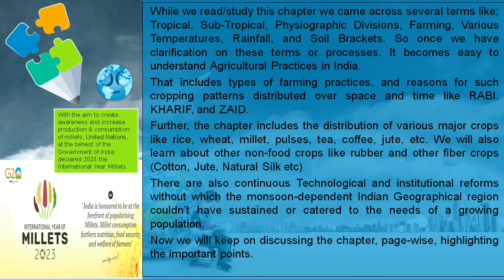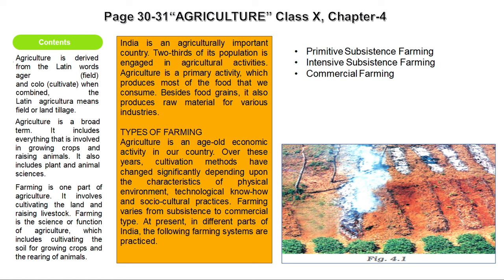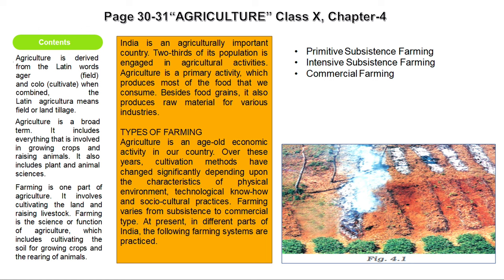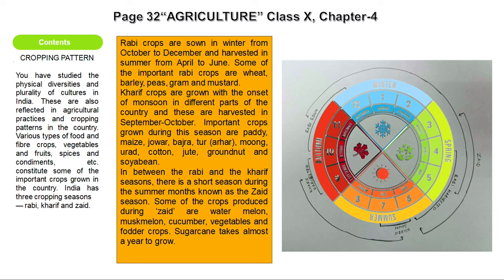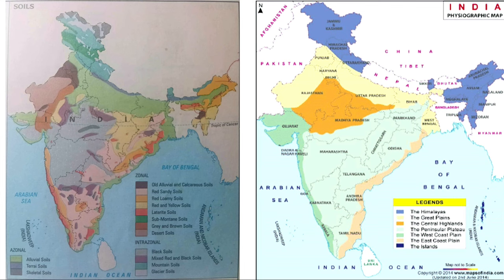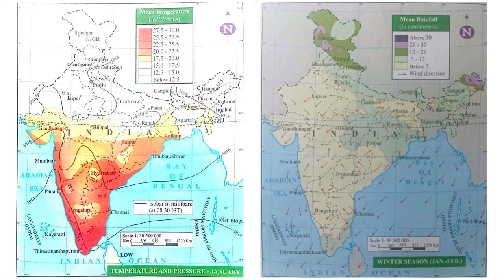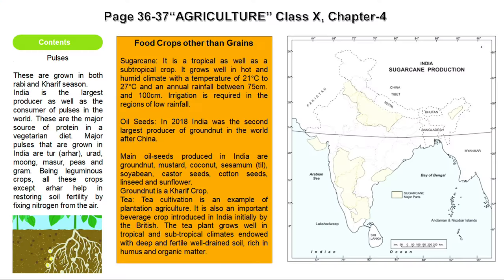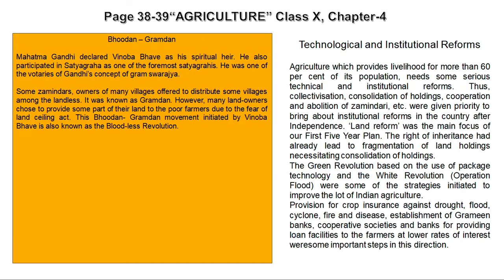Live Interaction on PMeVIDYA : Chapter 4: Agriculture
Chapter 4: Agriculture
Subject: Geography Class: X

Sahyog Session
Mon-Fri                                             5-5.30pm

The programs can be viewed on:
1. DD Free dish channel #2022 to 2033 ( PM eVidya  Class 1 to  PM eVidya Class 12)
2. Zee Dish TV Channel #950
3. Jio TV App
4. ‘NCERT OFFICIAL’ YouTube Channel